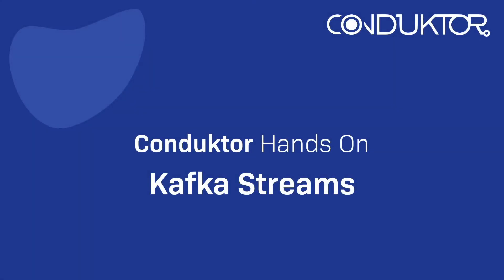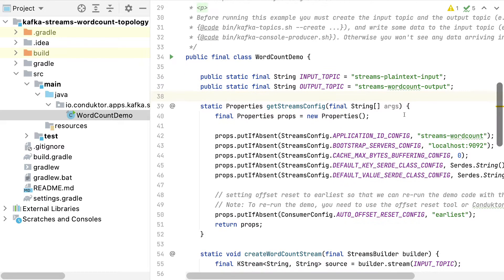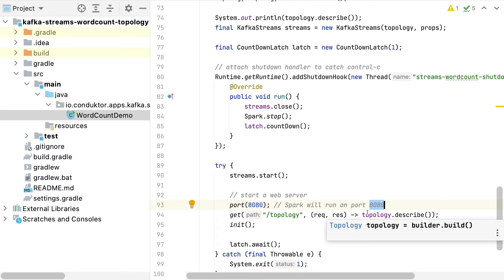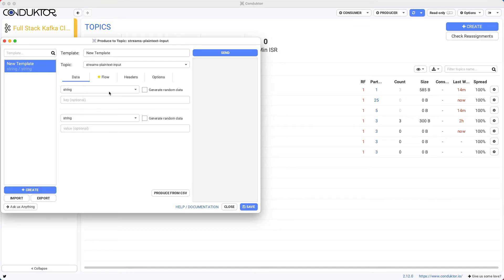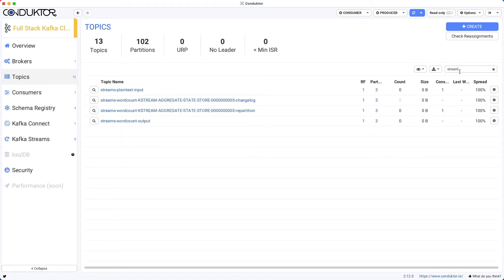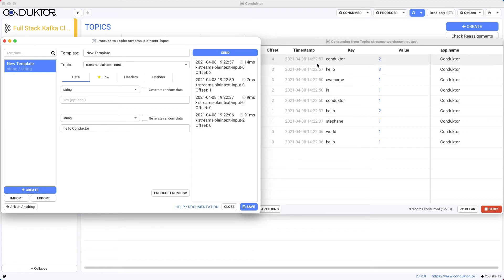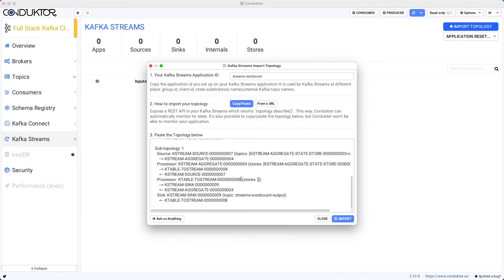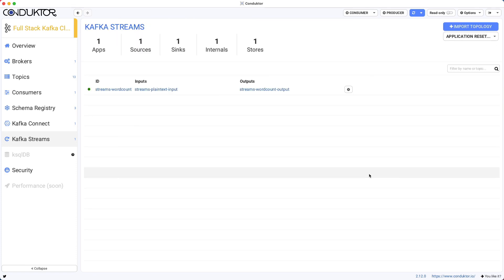How to manage and reset Kafka Streams applications with Conduktor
Registering, monitoring and resetting your Kafka Streams applications can be difficult, so we have created an interface in Conduktor just for that purpose!